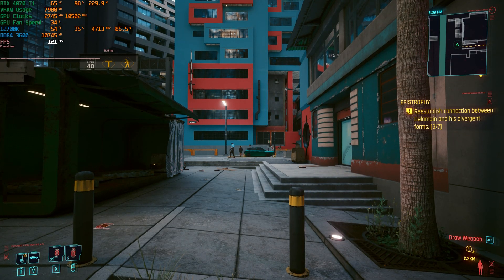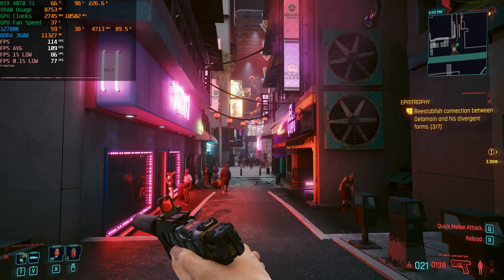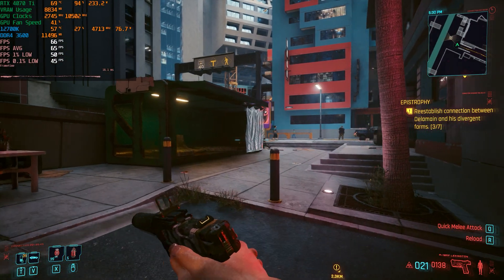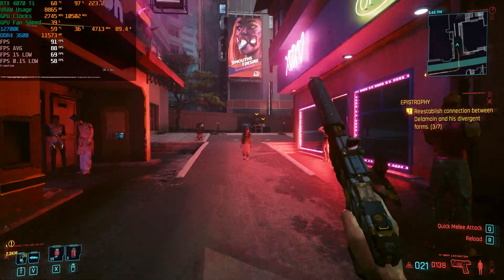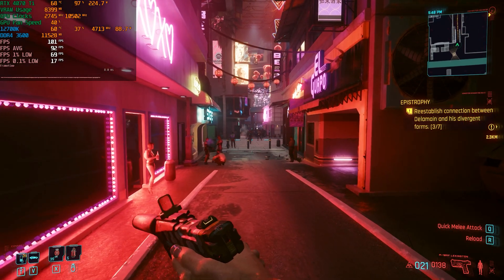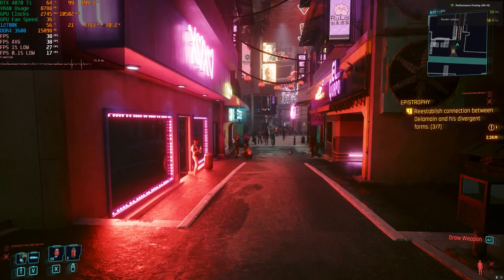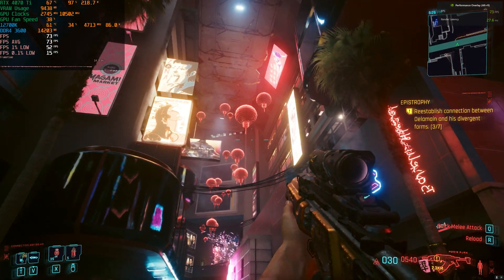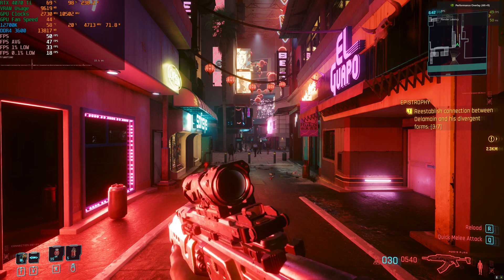GeForce RTX 4070 Ti Benchmark | Cyberpunk 2077 RT Overdrive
In this video we'll be testing the highly anticipated RT Overdrive mode in Cyberpunk 2077.  This update is labeled as a technology preview and introduces full path tracing into an already good looking ray tracing game.  The performance hit is brutal, and CDPR recommends you use a 4070 Ti or above, or a 3090.

RT Overdrive has been in the works for quite a while, and it really looks great.  This is not something that all games will start using immediately, but more a showcase of what is capable in a current game when full path tracing is enabled.

For a great visual comparison, here is the Digital Foundry video on it:

System Specs:

Nvidia GeForce RTX 4070 Ti (Galax ST @ stock)
Intel i7 12700K CPU @ Stock
32GB DDR4 3600Mhz CL18 Memory

Timestamps:

0:00 - Intro
1:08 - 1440p, RT Ultra, DLSS Quality, FG On
2:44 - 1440p, RT Overdrive, DLSS Quality, FG On
3:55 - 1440p, RT Overdrive, DLSS Balanced, FG On
5:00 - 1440p, RT Overdrive, DLSS Performance, FG On
6:33 - 4K, RT Overdrive, DLSS Quality, FG On
8:11 - 4K, RT Overdrive, DLSS Balanced, FG On
9:07 - 4K, RT Overdrive, DLSS Performance, FG On (bugged)
10:12 - 4K, RT Overdrive, DLSS Ultra Performance, FG On
11:30 - 4K, RT Overdrive, DLSS Performance, FG On (fixed)